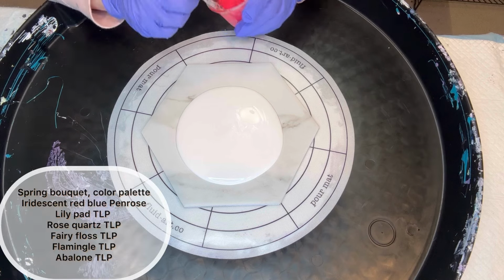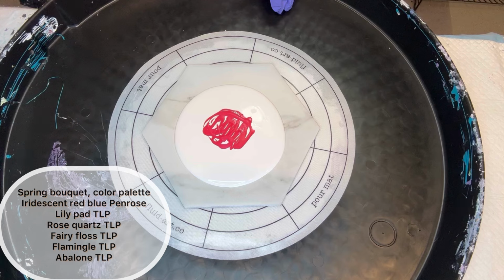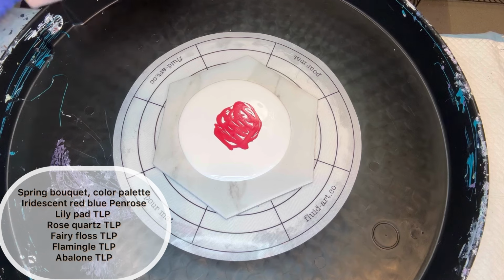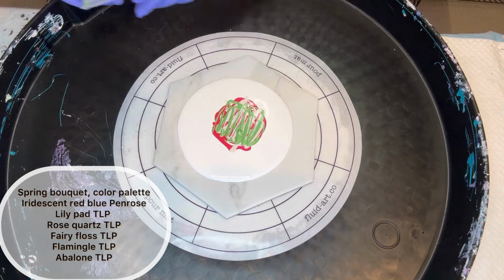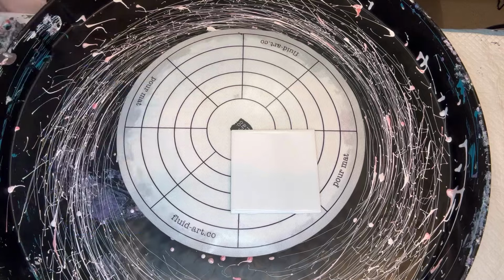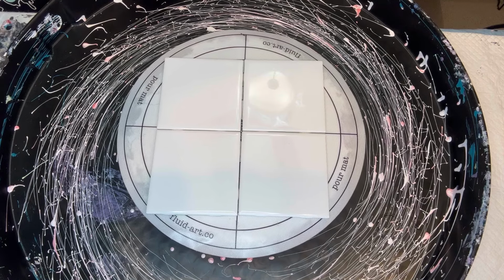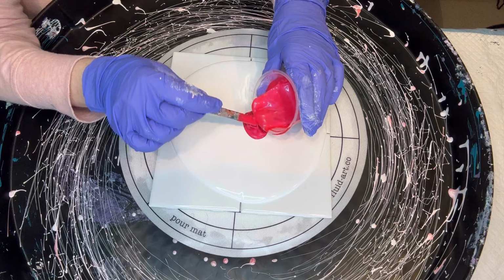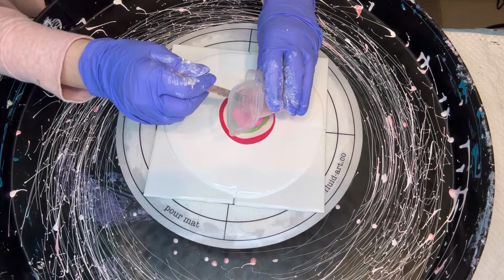#24 Spring bouquet Collection Trivet & Coasters Fluid art Bloom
Joyce Farkas Fluid Art
Welcome to my channel, Joyce Farkas Fluid Art, I don’t profess to be a teacher, but enjoy sharing my knowledge and my take on the growing and ever changing world of Fluid Art.

I use KSRESIN  for finishing all my work with a coat of resin for brilliant shine and finish.
Use my discount for resin

Base Paints:
My favorite is Sherwin Williams Color to go
                     or
PPG Multi Pro Eggshell #47-3110 (Home Depot)

Pouring Medium:
Valspar Ultra High gloss Base C - 3 parts (Lowes)
Varathane Ultimate- 1 part (Home Depot)
                     or
Valspar Ultra High Gloss Base C - 1 Part/50%  (Lowes)
Behr 8300 Deep Base- 1 Part/50%  (Home Depot)

Cell Activator:
Australian Floetrol - 3 Parts
Paint- 1 part
Amsterdam , and Triart are my go to paints for cell activator, 5 second trace off the stick

To thicken paints/pigment -  I use 8300
To thin paints/pigments - I use Golden High Flow Medium or 50/50 mix of JoSonja gloss Varnish & water.
If you have to add alot of a thinning agent above... When in doubt throw it out! (a little refference to my Food Service days) because it WILL ruin your painting!

For Cloud Pours:
Artist Loft Soft Body Paint- 1 Part
Vallejo Pear Medium - 1 Part
US Floetrol - 2 Parts
-thin to Paint Consistancy with Water
                   or
US Floetrol - 1 part
Australian Floetrol - 1 part
Deco Art Satin Enamel - 1part

For mixing Tube Paint's for cloud pours: (also works for Straight, and Ring Pours)
3 parts US Floetrol to 1 part paint

For mixing Pigments for cloud pours: (also works for Straight, and Ring Pours)
-Disperse Pigment in Either JoSonja, or Liquitex High Gloss Varnish... mix well
-Add about 1 Teaspoon of Sax Gel Medium till kinda ploppy/should be kinda thick... mix well
-Then add 1-2 Tablespoons of US Floetrol... mix well

** Special Advice**- Use fresh paint, if it sits too long (like weeks/months) then it will become too thick, sometimes you can thin it back down, but that thinning will sometimes compromise the paint, and ruin your painting. So I dont recommend mixing a huge batch of paint. Plan your color pallets, mix what you need and if you have left over incorporate those left overs in the next piece.